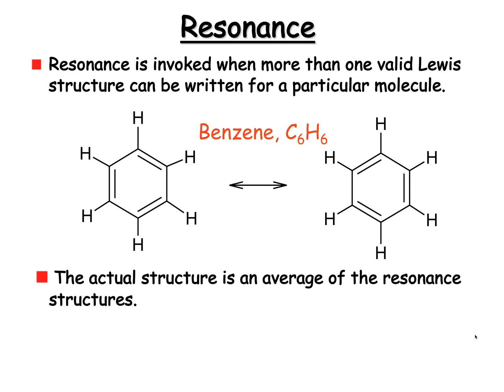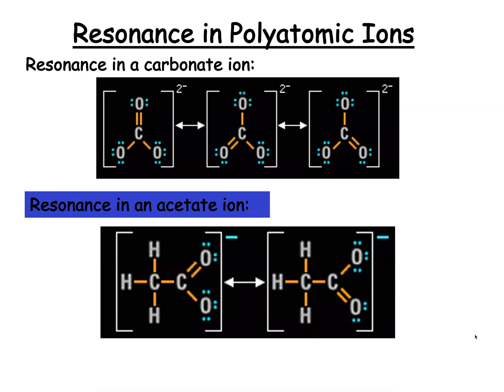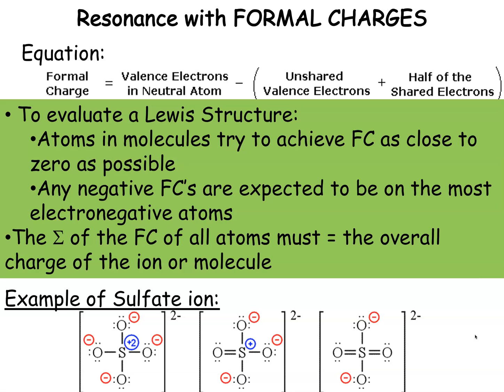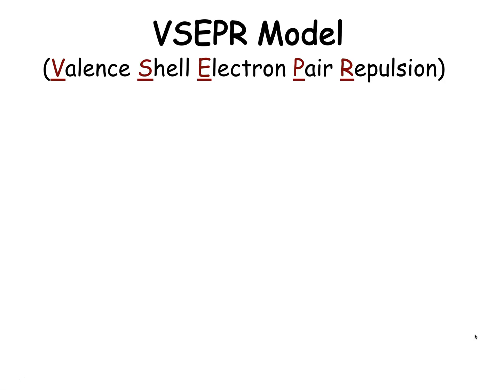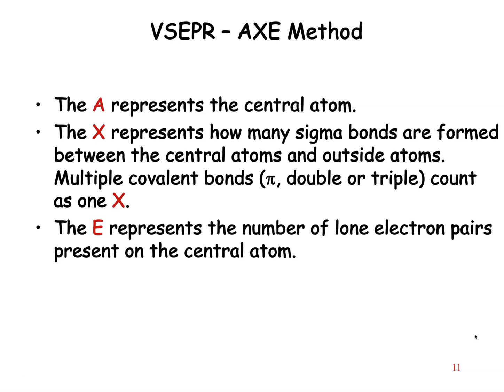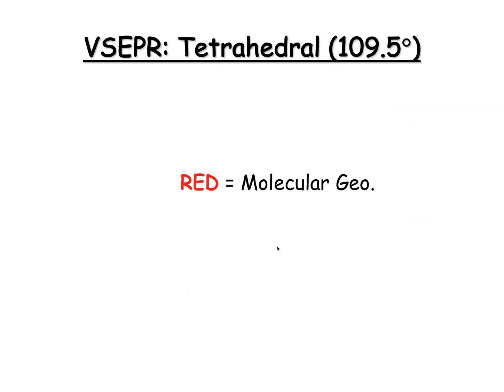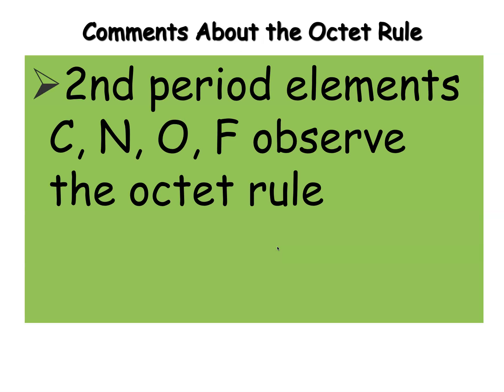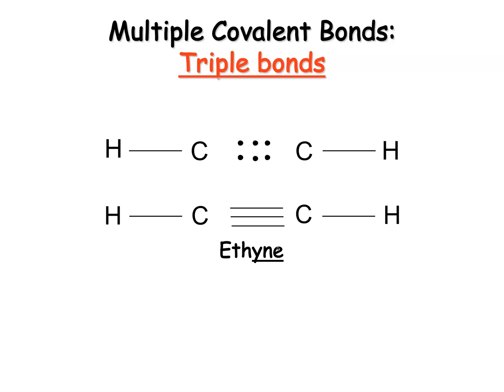N21 Bonding FC VSEPR